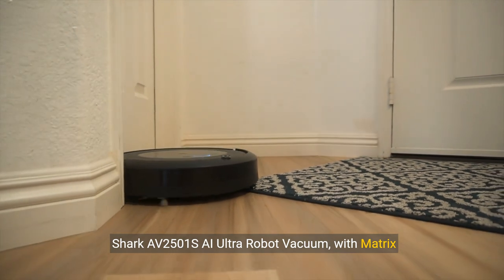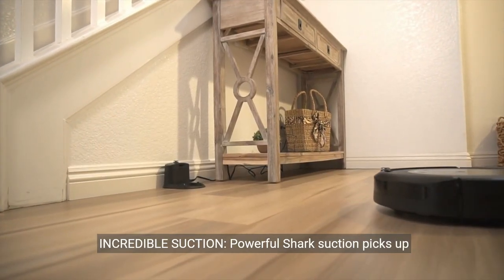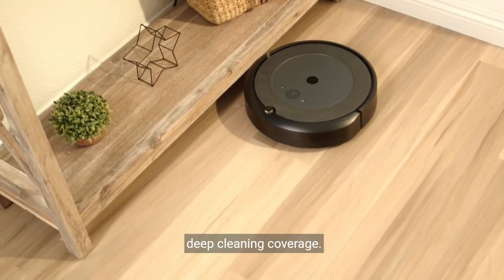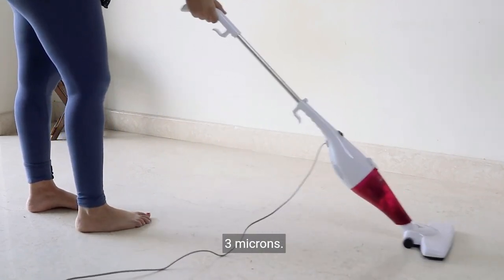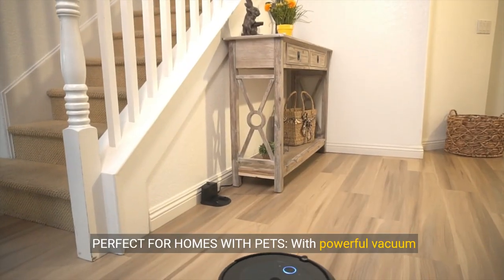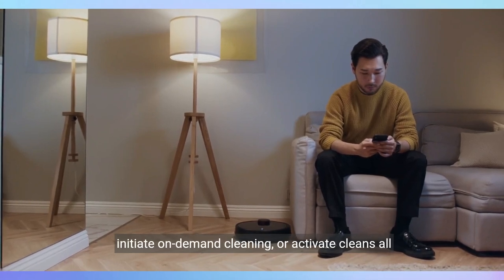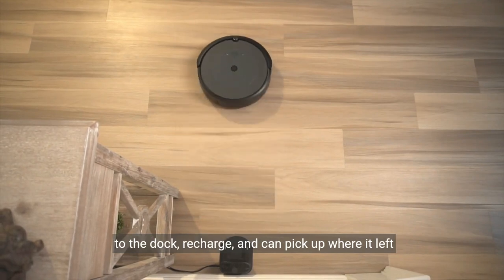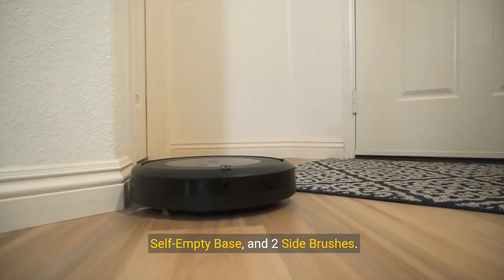Shark AV2501S AI Ultra Robot Vacuum, with Matrix Clean, Home Mapping, 30-Day Capacity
Shark AV2501S AI Ultra robot Vacuum, with matrix Clean, Home mapping 30-Day Capacity HEPA Bagless Self Empty Base, Perfect for Pet Hair, Wifi, Dark Grey

create your online store today with shopify htpps://

ultimate Cleaning Companion: Shark AV2501S AI Ultra Robot Vacuum
0:00
[Intro]
0:04
0:15
About this item.
0:17
INCREDIBLE SUCTION: Powerful Shark suction picks up dirt and debris on all floor types— tackling even the toughest of messes in your home.
0:25
NO SPOTS MISSED: With Matrix Clean Navigation, the vacuum cleans in a precise matrix grid taking multiple passes over dirt and debris for whole home, deep cleaning coverage.
0:35
IT EMPTIES ITSELF: The bagless, self-emptying base holds up to 30 days of dirt and debris while its true HEPA filtration captures and traps 99.97% of dust and allergens down to. 3 microns.
0:49
PRECISION HOME MAPPING: 360° LiDAR vision quickly and accurately maps your home so your robot can methodically clean detecting and avoiding objects in its path, day or night, adapting to everyday changes in the home.
1:02
PERFECT FOR HOMES WITH PETS: With powerful vacuum suction, Shark’s self-cleaning brushroll, and HEPA filtration system the robot captures pet hair, dust, dander and allergens with ease.
1:13
HANDS-FREE CONTROL: Set a cleaning schedule, initiate on-demand cleaning, or activate cleans all with sound of your voice using Amazon Alexa or Google Assistant.
1:23
EXTENDED RUNTIME: Up to 120 minutes of runtime for whole-home cleaning. And with Recharge and Resume, the robot will return to the dock, recharge, and can pick up where it left off.
1:34
BUILT, TESTED, AND PERFECTED: Shark puts their robots through rigorous testing to guarantee reliable, and high-quality performance.
1:43
WHAT’S INCLUDED: 1 Shark AI Ultra Robot, 1 HEPA Self-Empty Base, and 2 Side Brushes.
1:49
[Outro]